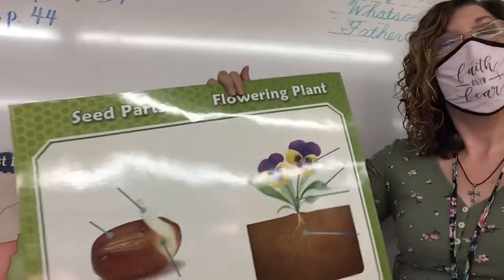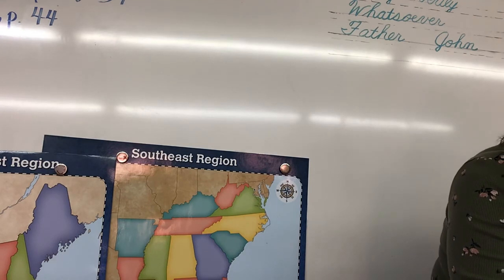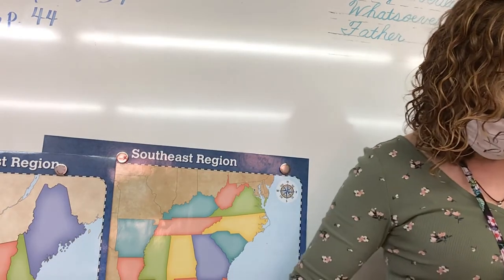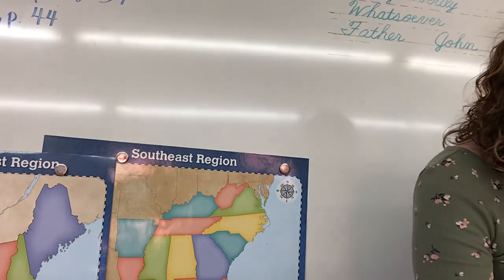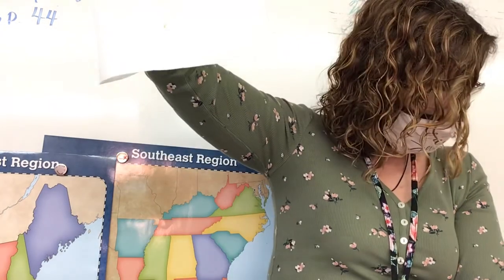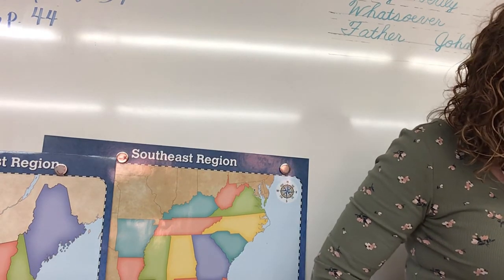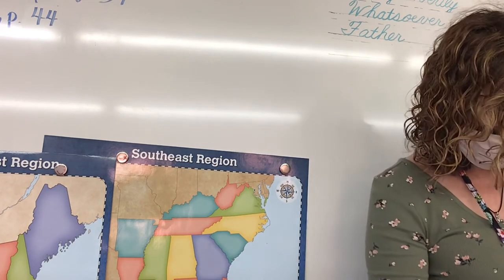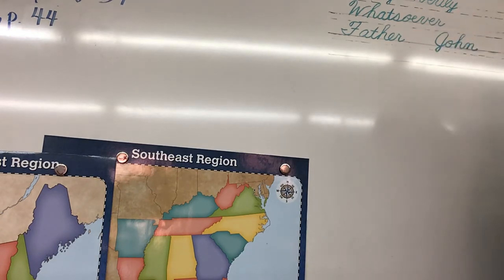November 4, Science Lesson 48-49